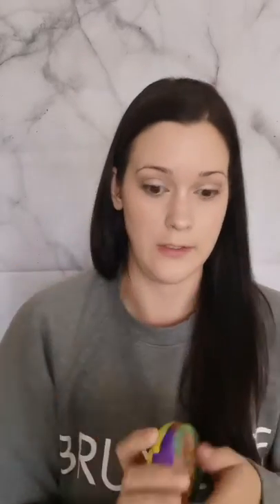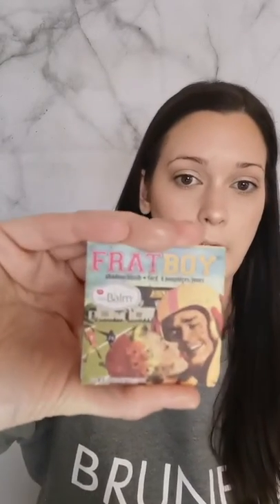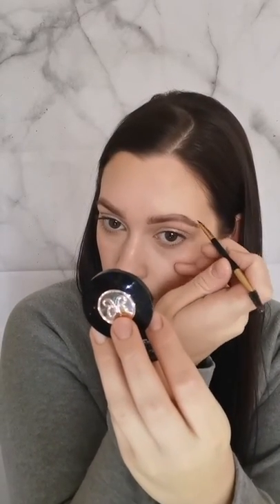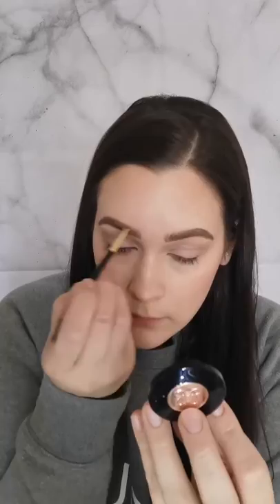Everyday Makeup Using Drugstore Products!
Hey Beauties! Today I'll be doing my everyday makeup routine using drugstore products like Maybelline and Physicians Formula! This typically takes me 10 minutes or less!

In this video I'll be using the new Fresh Lotus Youth Preserve skincare to prep my skin. This was gifted to me by Influenster for reviewing purposes and I'm in love 😍

Products used:

//Skin prep: Fresh Lotus Youth Preserve moisturizer and eye cream
//Color correct: Nyx peach corrector in shade 2
//Eye base & concealer: Maybelline Instant Age Rewind in Sand
//Eye & Bronzer: Physicians Formula Butter Bronzer
//Lid & highlight: Elf Moonlight
//Foundation: The Ordinary Coverage Foundation in 1.2Y mixed with Fresh moisturizer for a custom tinted moisturizer
//Blush: The Balm in Frat Boy
//Brows: Maybelline brow pomade in medium and Anastasia Beverly Hills brow powder duo in dark
//Lash curler: Japonesque
//Mascara: Maybelline Lash Sensational in Very Black